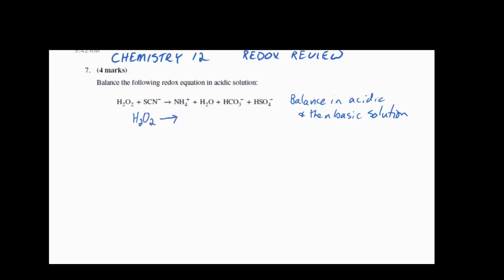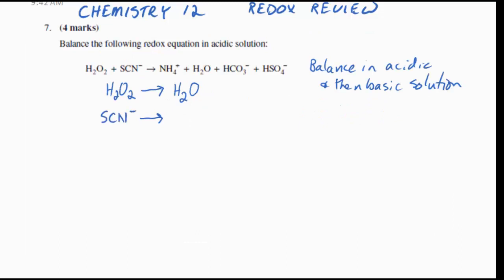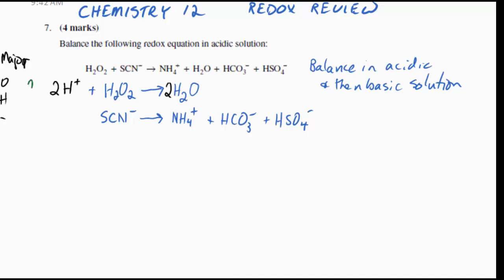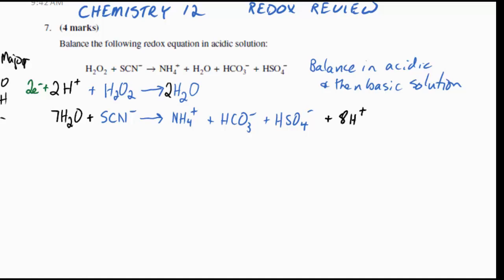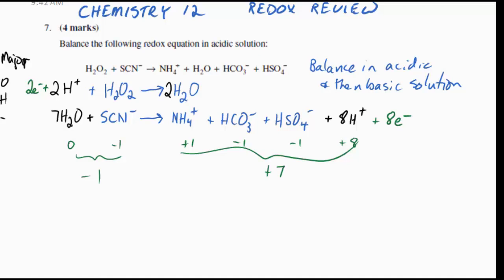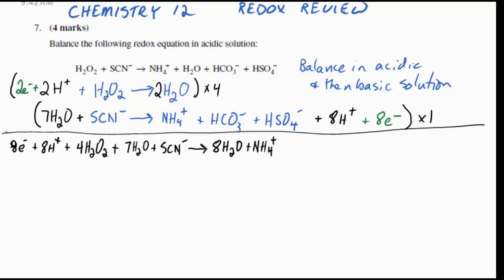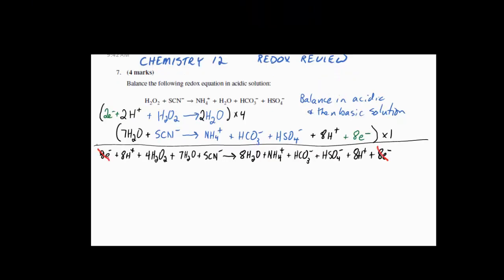Chem 12 Balancing Redox Reactions